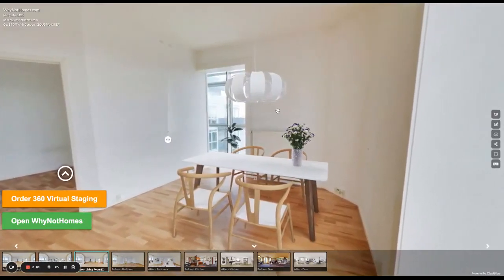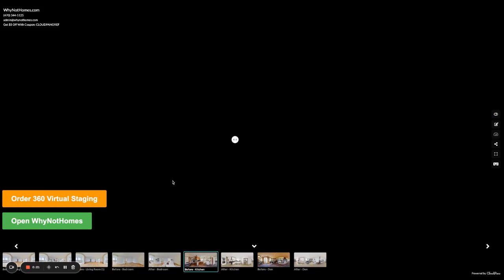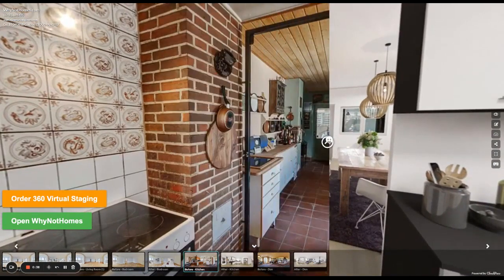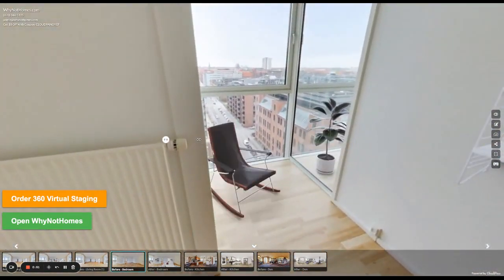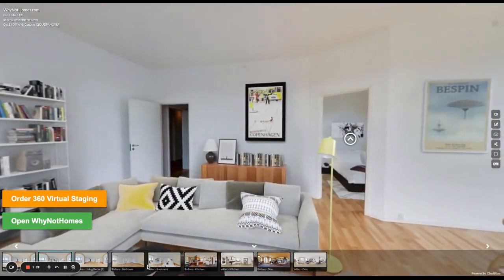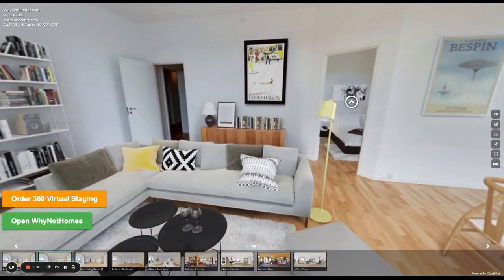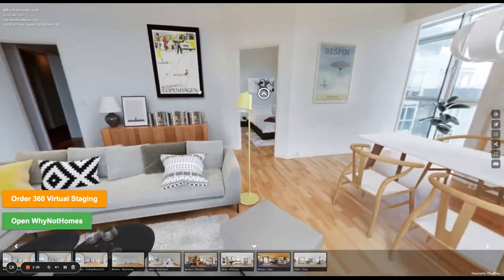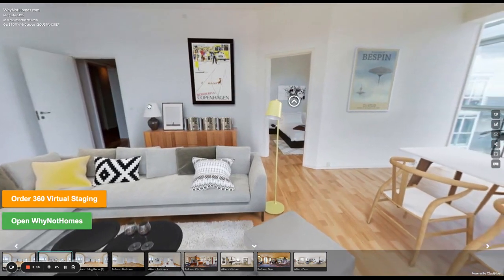360 Virtual Staging: Enhance Your Real Estate Business with Digital Furniture and Virtual Staging! 💼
Try CloudPano Spins App For FREE, watch the free training